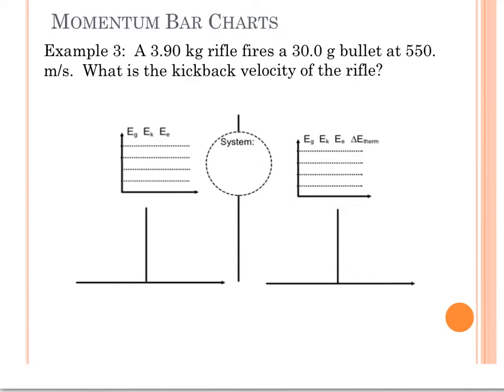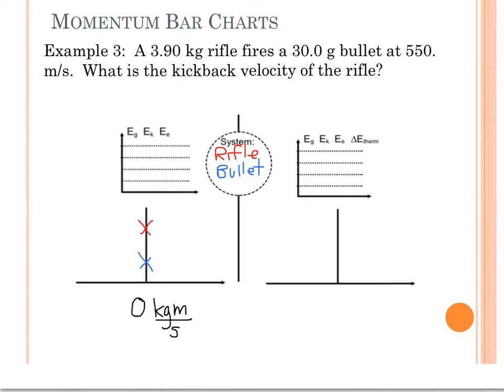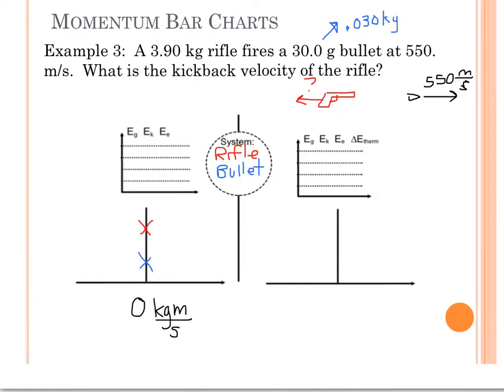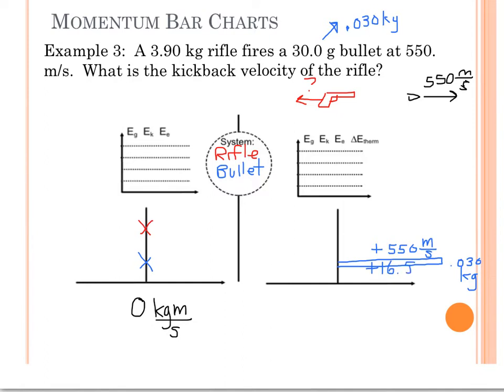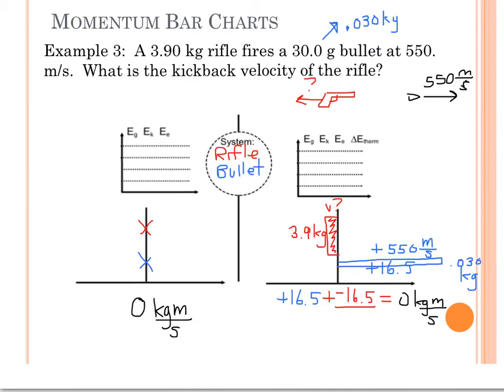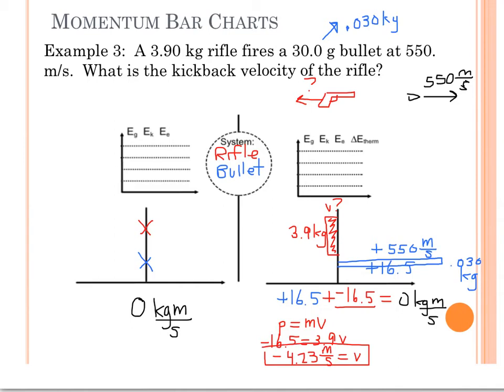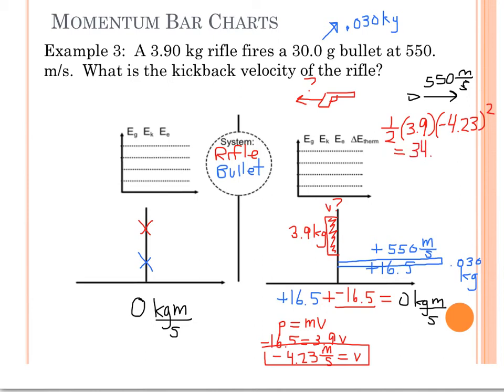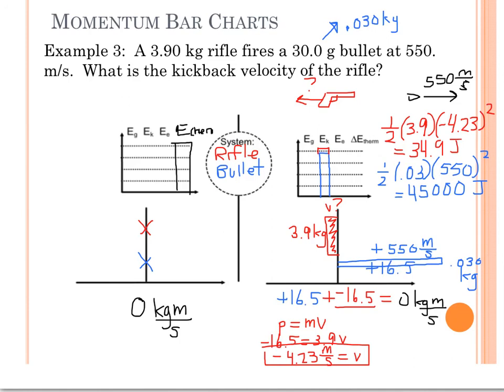Physics Unit 8: Momentum of A Rifle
The conservation of momentum is used to analyze a rifle firing a bullet.